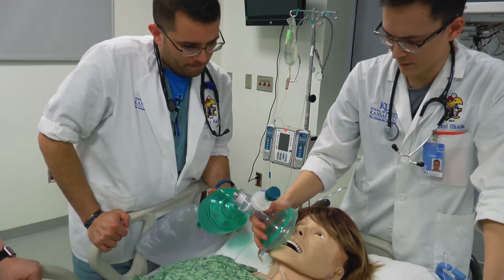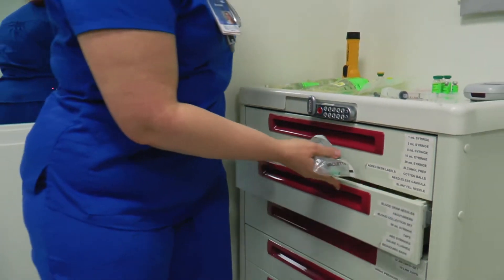Critical Care Selective Simulation at The Zamierowski Institute for Experiential Learning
The Critical Care Selective Simulation is an opportunity for medical students in their critical care rotation and undergraduate nursing students to collaboratively care for decompensating patients.  The students are exposed to complex situations requiring the need to recognize and initiate emergent interventions, perform assessments, and prioritize goals in order to meet the plan of care.

The Zamierowski Institute for Experiential Learning (ZIEL) hosts monthly simulations to prepare students to work in multi-disciplinary teams to provide exemplary patient care in a complex environment.